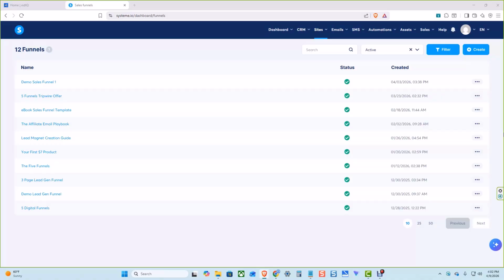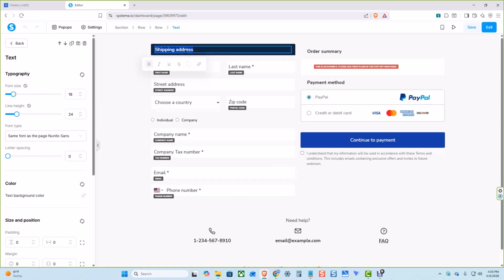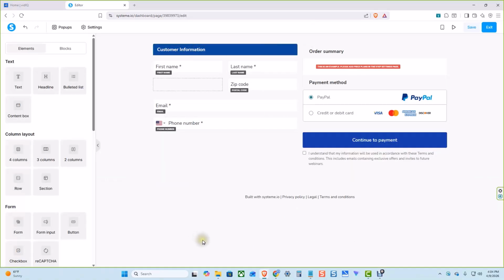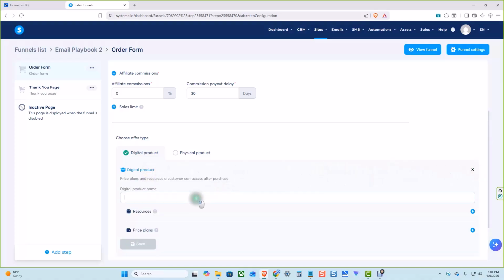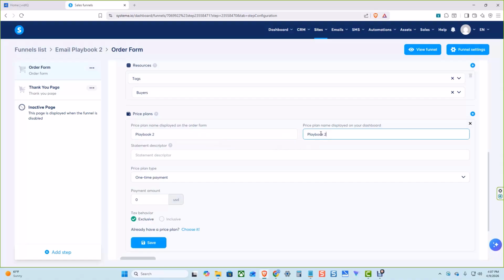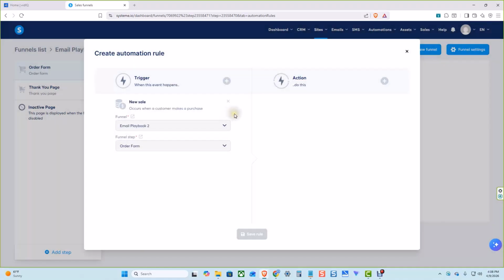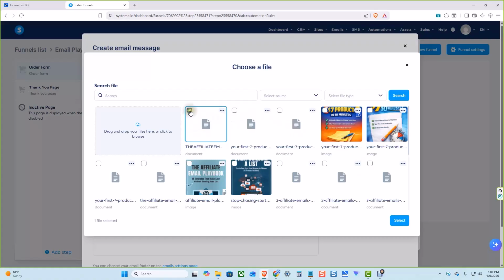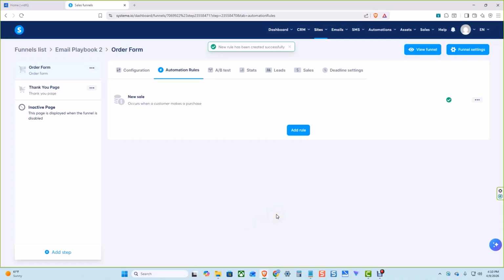Digital Products: From Setup to First Sale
Learn how to deliver digital products efficiently using Systeme.io's powerful marketing automation features. We'll guide you through creating a sales funnel, configuring the order form, and setting up marketing automation to send download instructions via email marketing upon purchase. This is perfect for anyone building a digital product business. Learn how to create and sell online digital downloads, such as infoproducts, and set up a sales funnel that drives results.🔗 Sign up for Systeme.io (free)
Learn how to deliver digital products efficiently using Systeme.io's powerful marketing automation features. This systeme io tutorial guides you through setting up automation rules for seamless digital product delivery. Integrate email automation to ensure your customers receive their purchases instantly, enhancing your online business operations and digital marketing efforts.

If you're building a Systeme.io funnel step by step, I put together a free, structured walkthrough